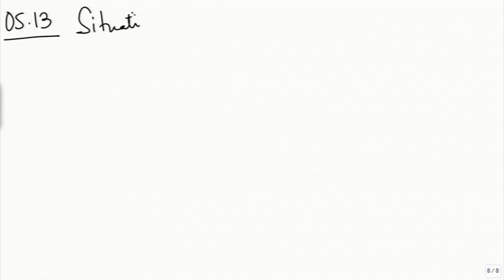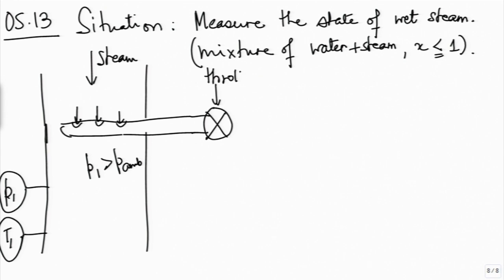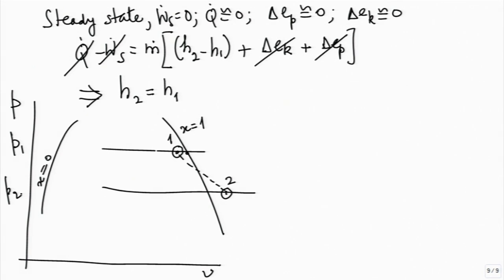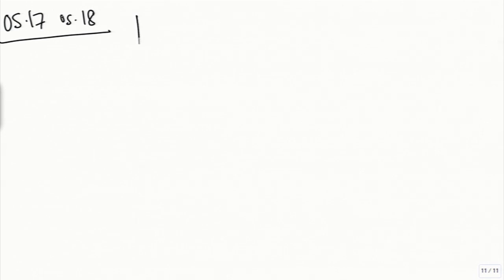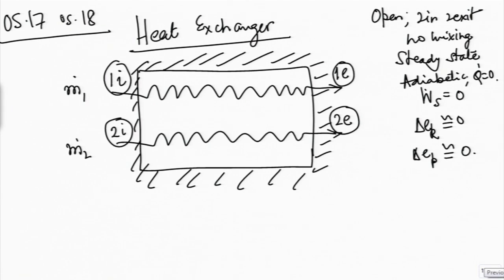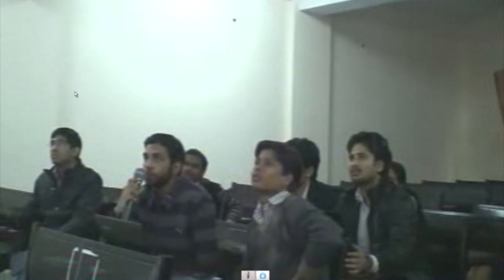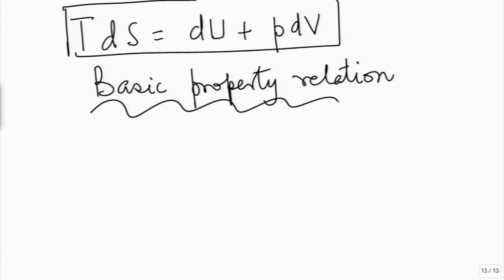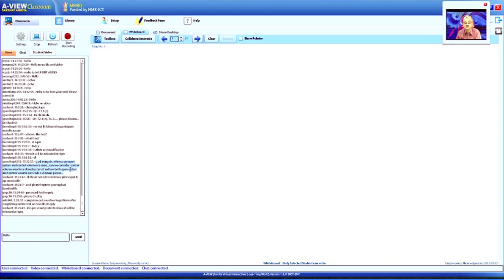ET M ED5 Exercises and Discussions